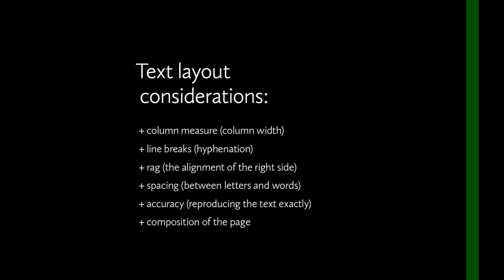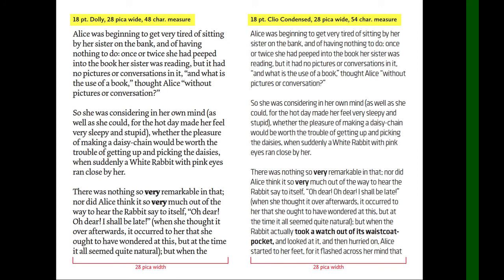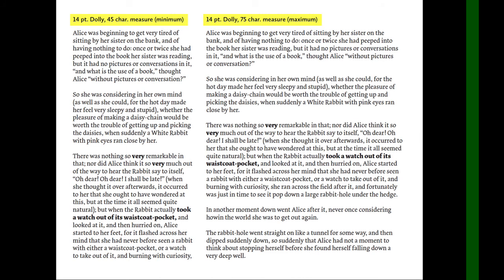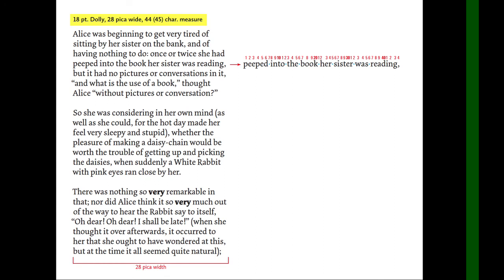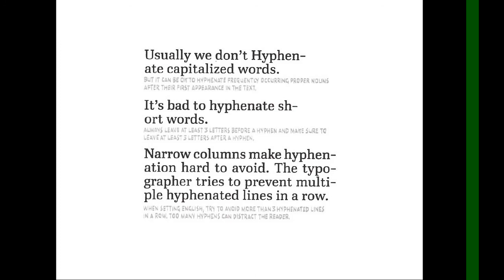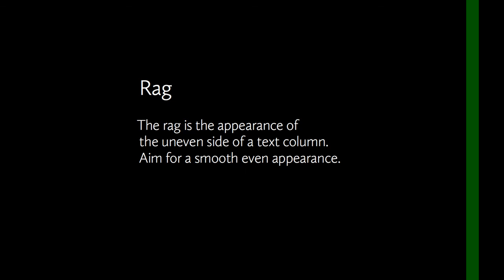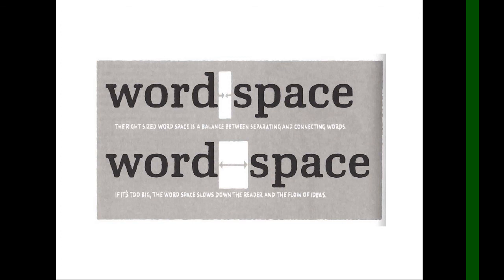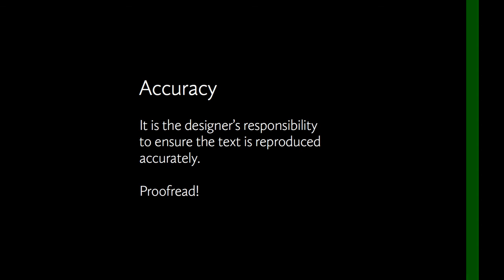Lecture: Composing Paragraphs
I discuss all the essentials you need to set text well. This includes column measure, breaks, rags, spacing, proofreading.